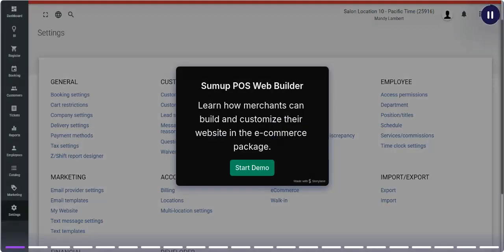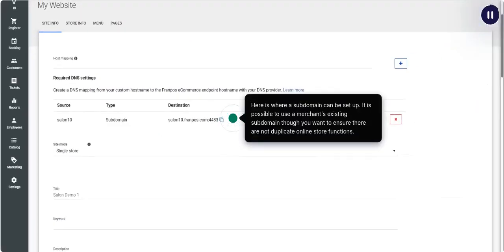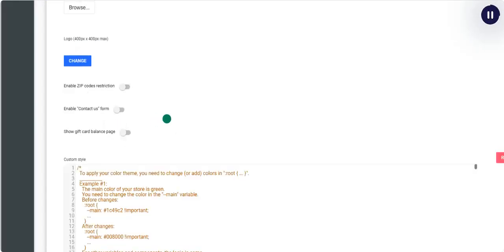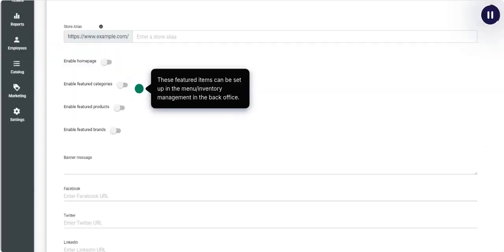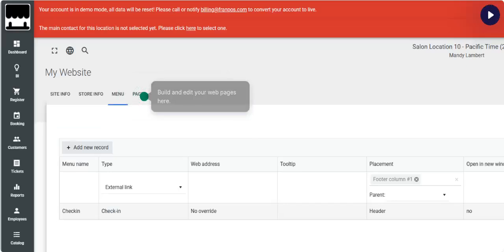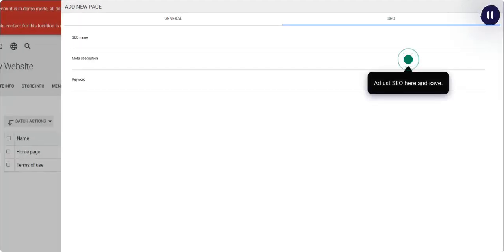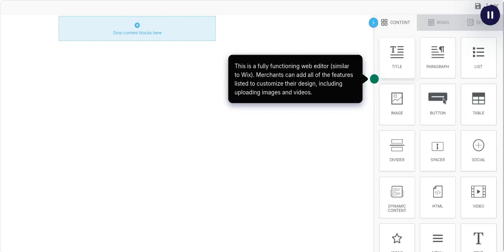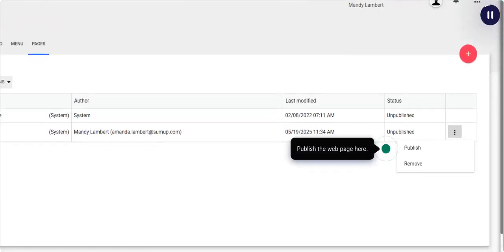How to Build Your E-Commerce Website with SumUp POS Web Builder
Learn how to build and customize your e-commerce website using the SumUp POS Web Builder. This tutorial walks merchants through setting up a subdomain, linking social media pages, configuring store info, and optimizing for SEO. Discover how to use the fully functional web editor to design pages, upload images and videos, and adjust mobile layouts. Perfect for small business owners looking to expand their online presence.